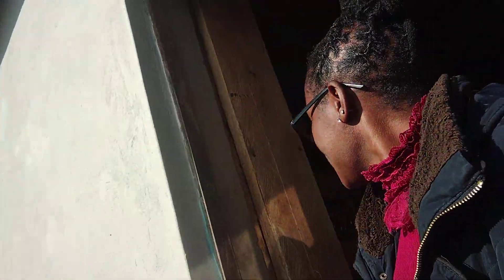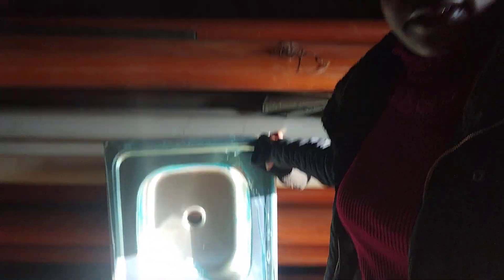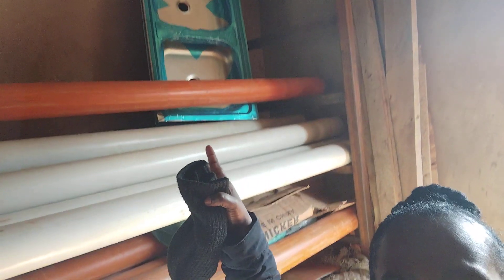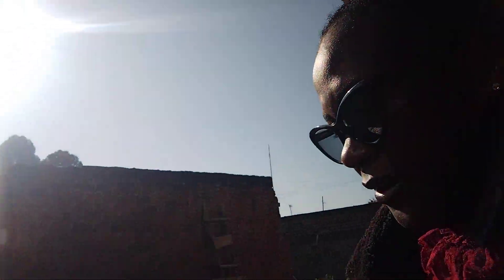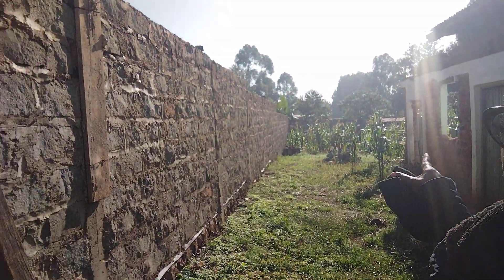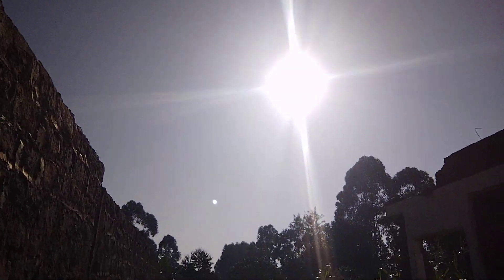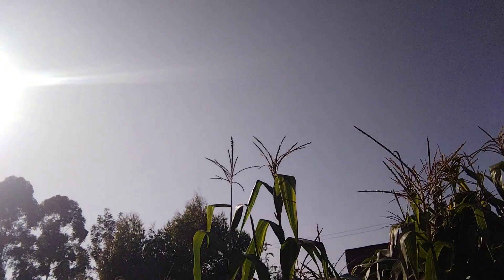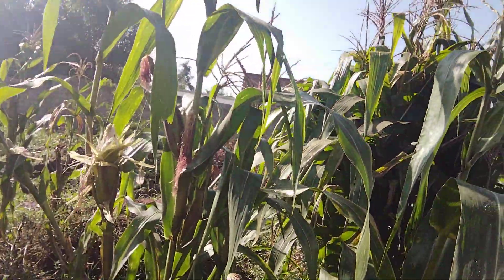WHAT I FOUND AT THE BACK OF MY BUSINESS PREMISES!!